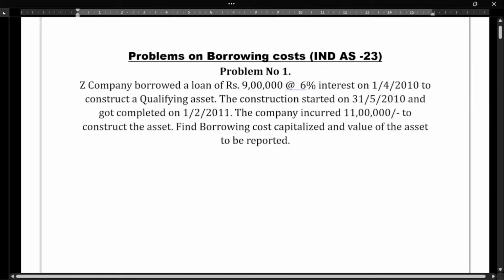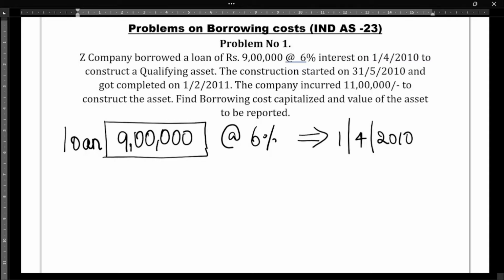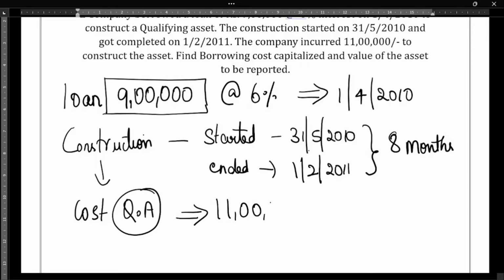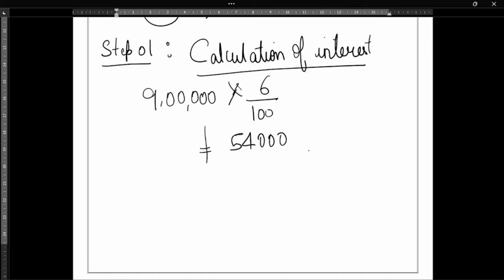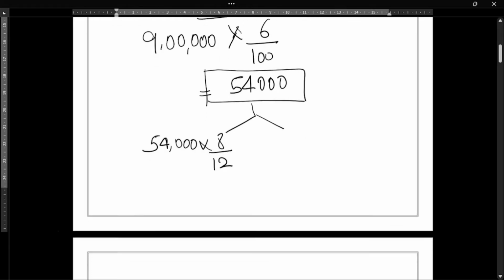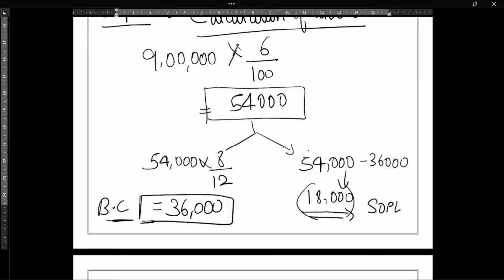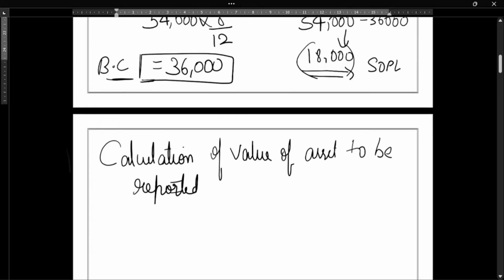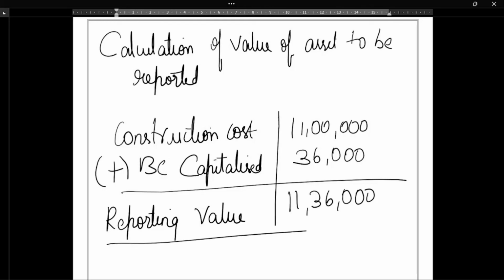Problems on BORROWING COST (IND AS 23) | Part 2| Indian Accounting Standards - 1